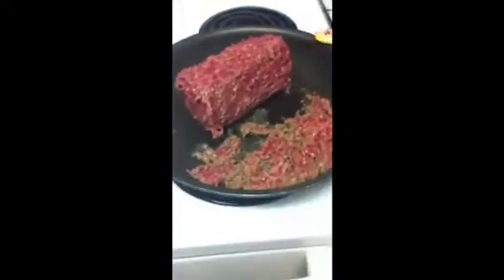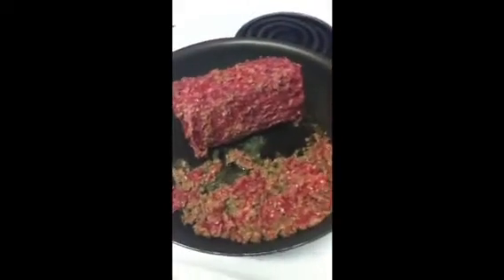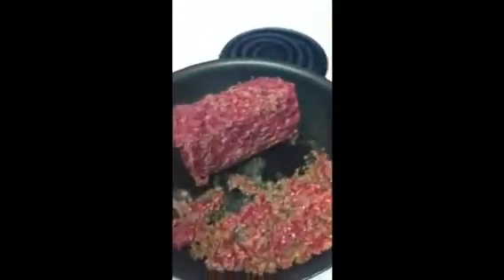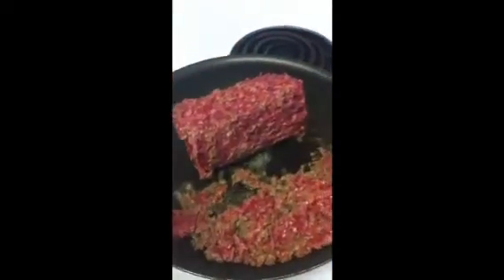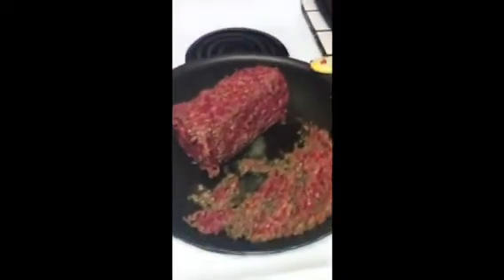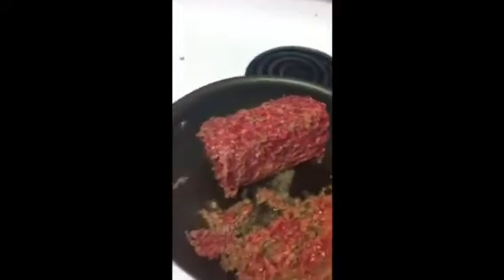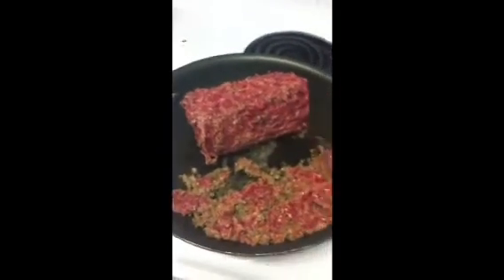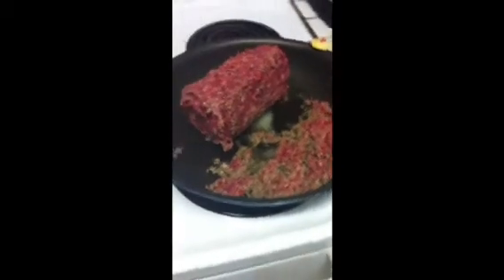Browning meat the dumb way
I was asked to make dinner with a tube of frozen meat ... Unpleasant. Lol